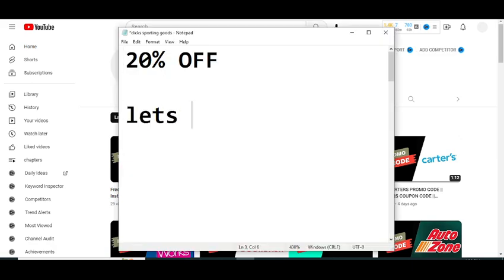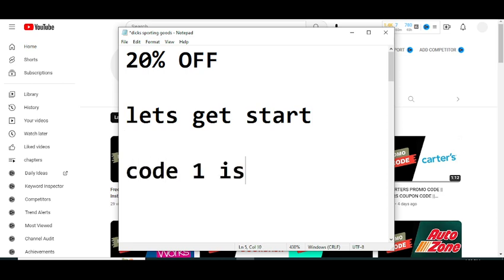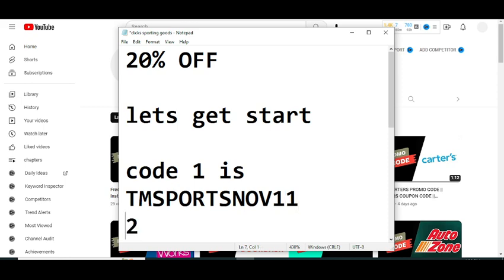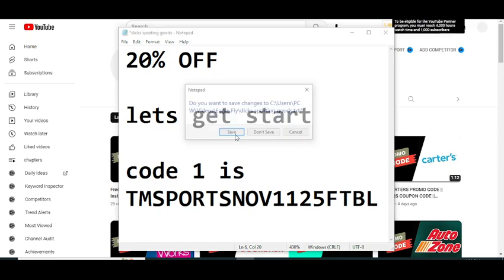Free Dicks Sporting Goods Codes || New Dicks Sporting Goods Promo Codes 2023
Dick's Sporting Goods, Dicks Sporting Goods Codes. is an American sporting goods retail company, based in Coraopolis, Pennsylvania. The company was established by New Dicks Sporting Goods Promo Codes 2022 in 1948, and has approximately 854 stores and 50,100 employees. Dick's is America's largest sporting goods retailer, and it is listed on the Fortune 500

Your Quarries
1) Dicks Sporting Goods Codes
2) New Dicks Sporting Goods Promo Codes 2023
3) Dicks Sporting Goods Promo Codes 2023